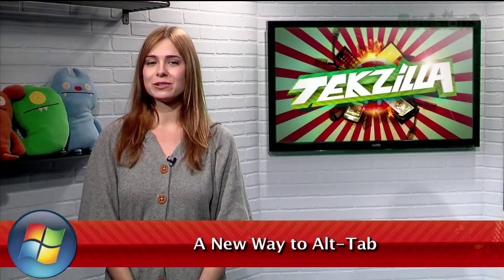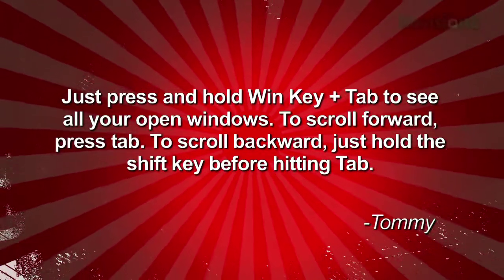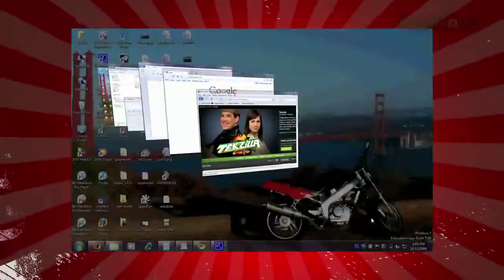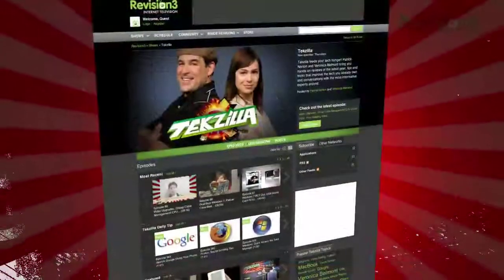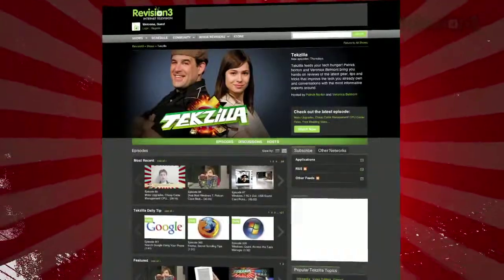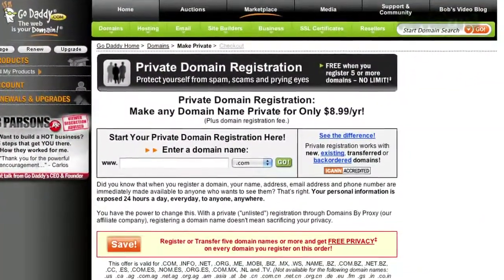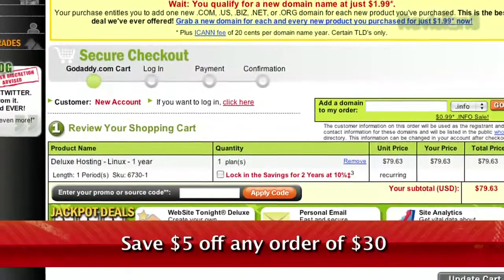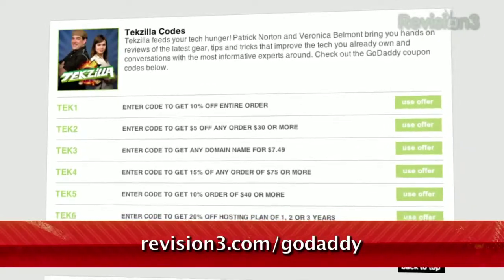Windows: A New Way to Alt-Tab in Windows 7 - Tekzilla ...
Flip through your apps